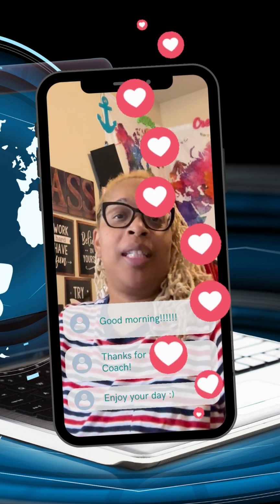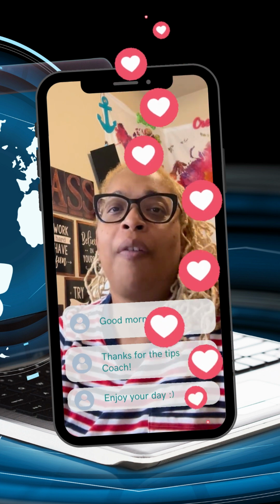Benefits of a Map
Be intentional with your classroom decor